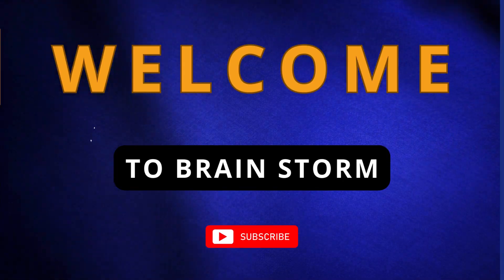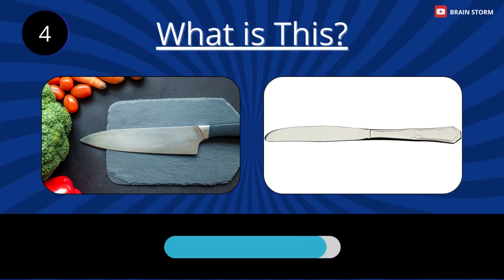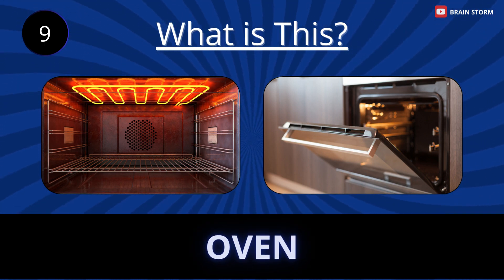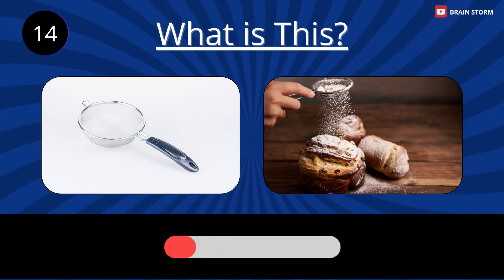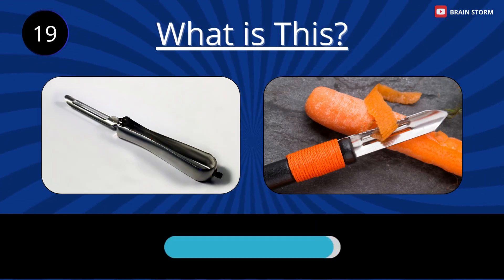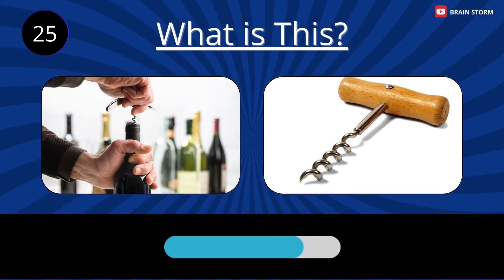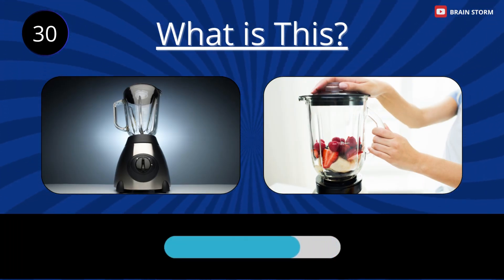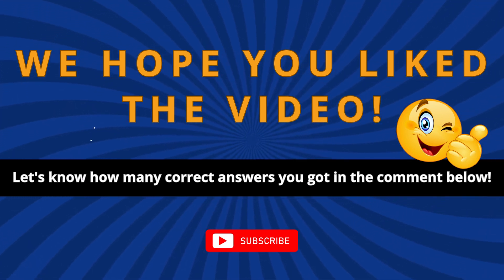Quiz | Learn English Names For Kitchen Items And Increase Your Vocabulary!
In this quiz, you'll learn English names for kitchen items. After taking this quiz, you'll be able to say and understand English names for kitchen items like the oven, refrigerator, blender, trivet and more.

This quiz is a great way to learn English vocabulary and improve your pronunciation. After taking this quiz, you'll know all the English names for kitchen items, and you'll be able to use them in your conversations!